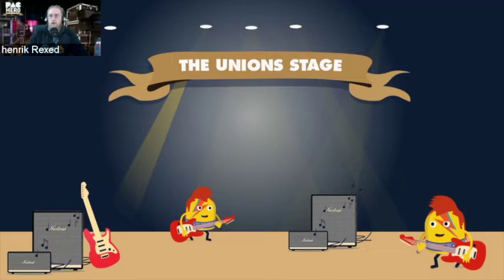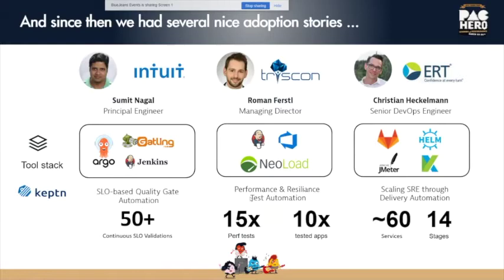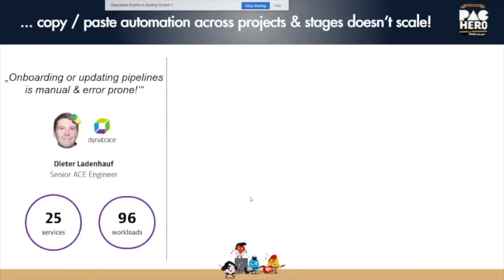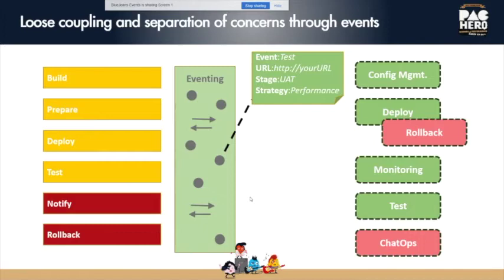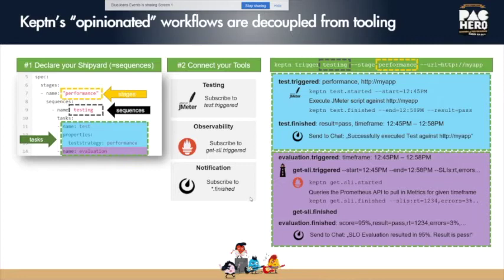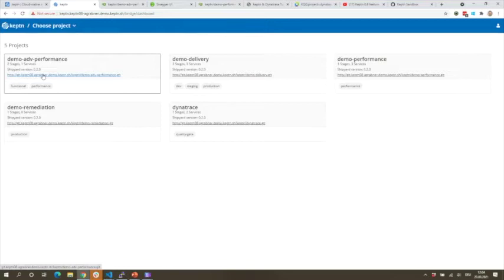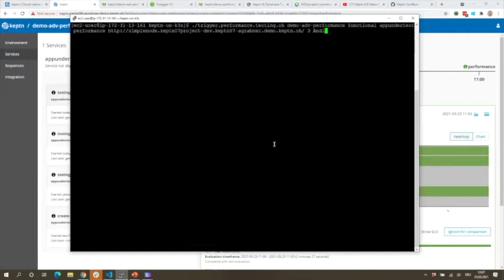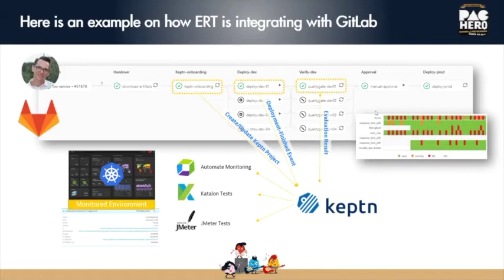Keptn 0.8: Automating Distributed Performance & Resiliency Testing, by Andreas Grabner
Keptn has matured to version 0.8 with many capabilities demanded by previous PAC meetings

Keptn 0.8 comes with big, anticipated changes demanded by previous PAC events. Keptn 0.8 now allows parallel and remote execution of services made possible through the separation of control and execution plane. Keptn’s UI, the Keptn’s bridge, was enhanced with better visualization of the latest shipyard spec and Keptn has been performance optimized to scale for more projects, services and SLO validations!

This session includes live demos on getting started with Keptn 0.8 to build your own performance and resiliency self-service platform. You will learn about the new shipyard specification and how you can extend Keptn to integrate with your deployment, testing and notification tools of choice.

ABOUT ANDREAS

Andreas Grabner (@grabnerandi) has 20+ years of experience as a software developer, tester and architect and is an advocate for high-performing cloud scale applications. He is a regular contributor to the DevOps community, a frequent speaker at technology conferences and regularly publishes articles on blog.dynatrace.com. In his spare time you can most likely find him on one of the salsa dancefloors of the world!